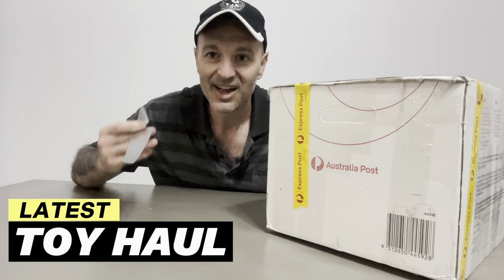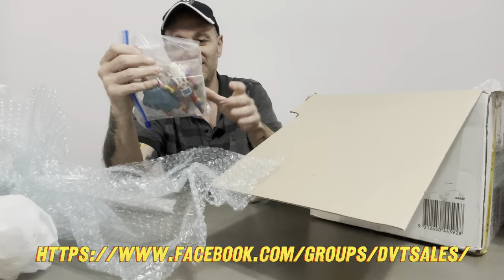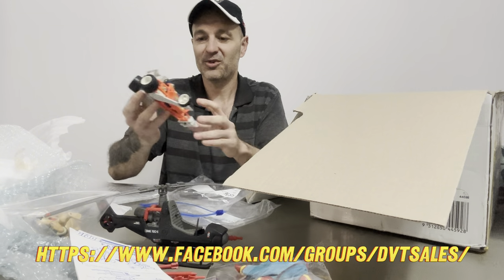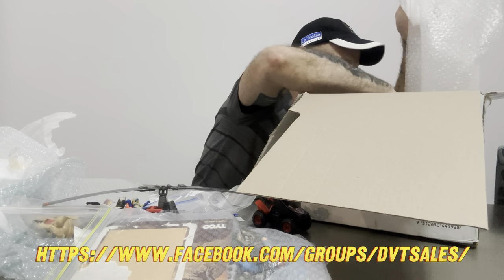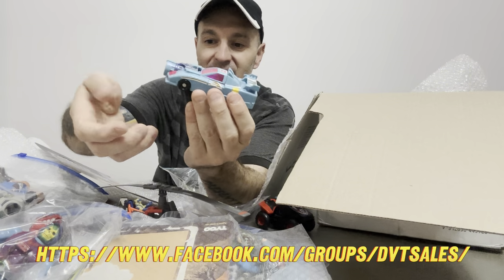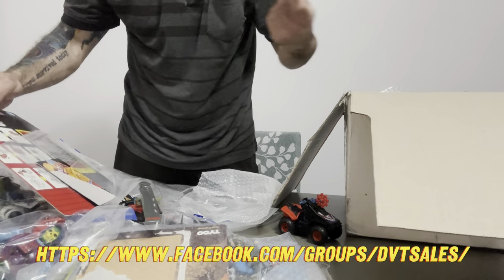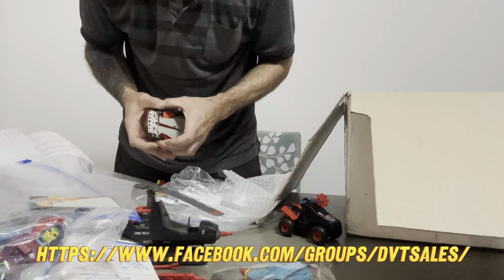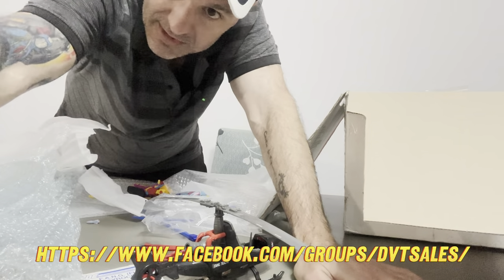Unboxing Mystery Vintage Toys - What's Inside Will Blow you away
Join me in this thrilling unboxing of mystery vintage toys! IWhat could be hiding inside?
I don't know wither as I'm opening it up.